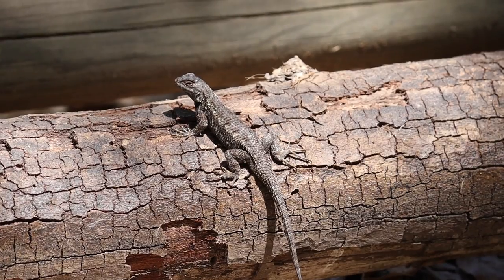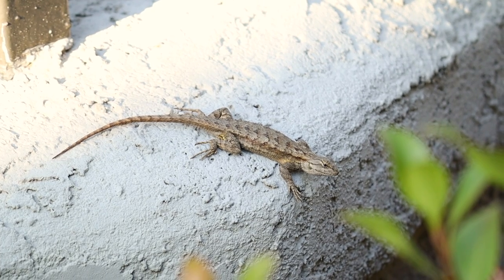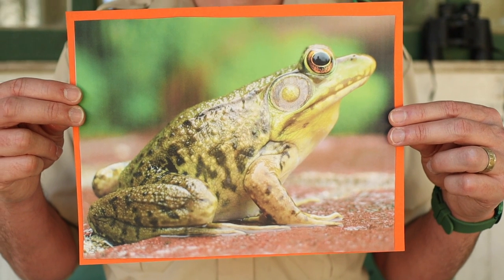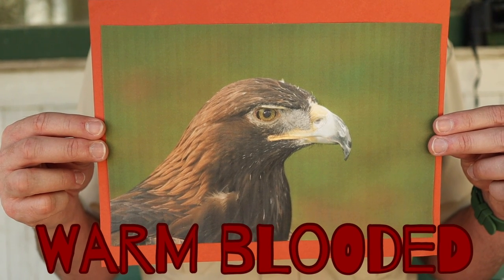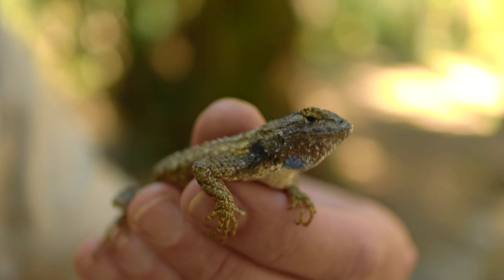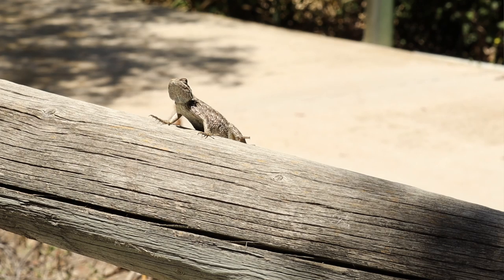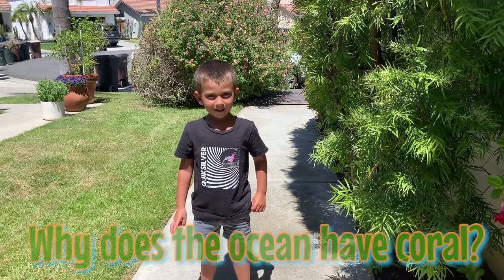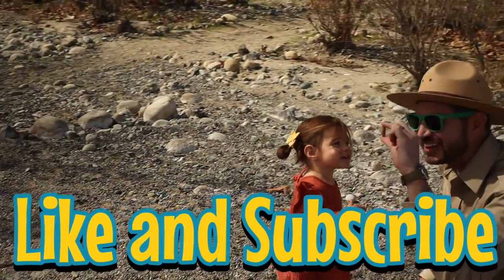Learning About Lizards | Educational Videos for Kids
Ranger Zak is currently battling for his life through brain cancer. To support him and his family directly, please visit their family Go Fund Me, anything and everything helps.

Today we explore the interesting world of lizards by learning more about the Western Fence Lizard. Do you want to know how lizards grow back their tails, or did you know lizards have a third eye? I will even teach you my ultimate lizard catching trick. Find out this and a lot more about these amazing reptiles.

Tag us in your adventure on instagram for a chance to be featured as our Junior Ranger of the Week!

Artwork Provided By:
Lisa Woods

Ranger Zak is a real life park ranger who wants to teach your children to get excited about nature. Each Monday we release a new nature education themed episode, and encourage your kids to get outside an explore the topic they learned about. We partner with homeschool groups, to ensure our educational material is meeting the needs of your children.

Our lessons are enjoyed by Pre K to 3rd grade students. We make learning fun through music, fun facts, nature journaling, observation, and arts and crafts.